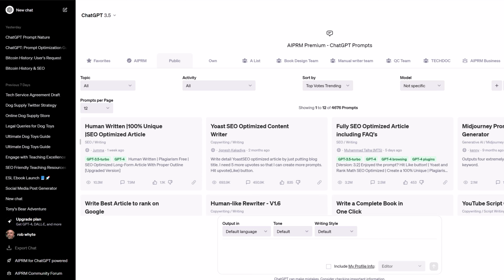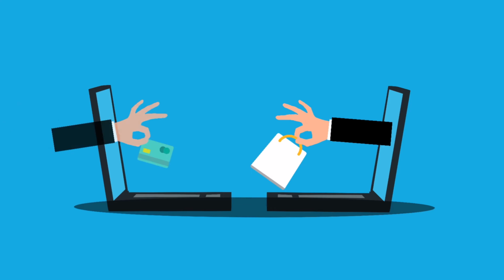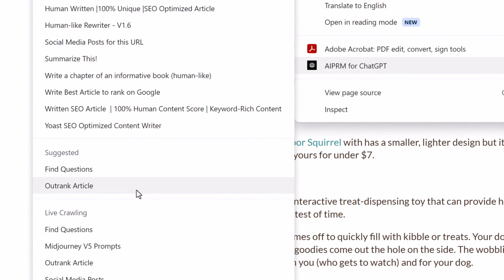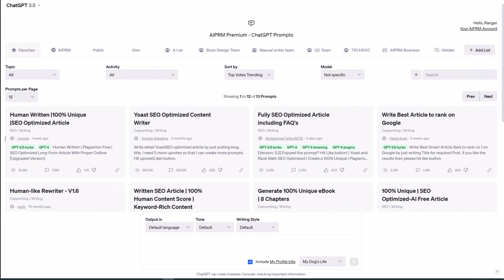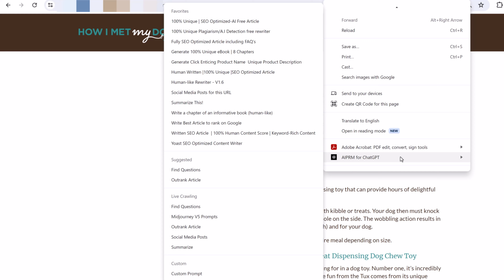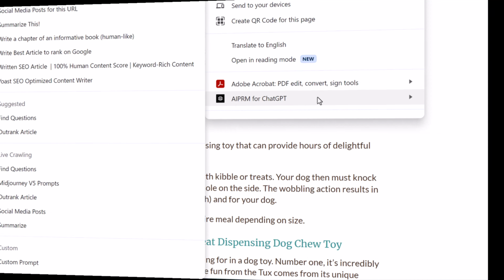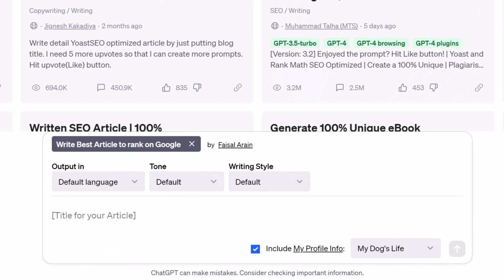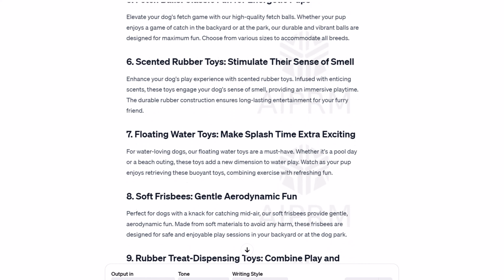How to use the AIPRM Everywhere Widget to generate content in seconds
Learn how to use the AIPRM Everywhere Widget to generate content in seconds with a few clicks.